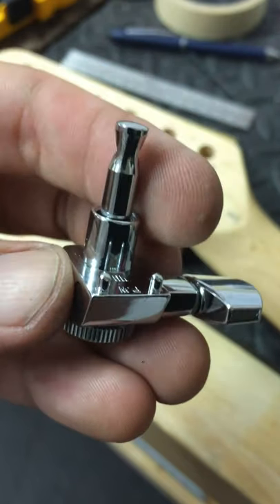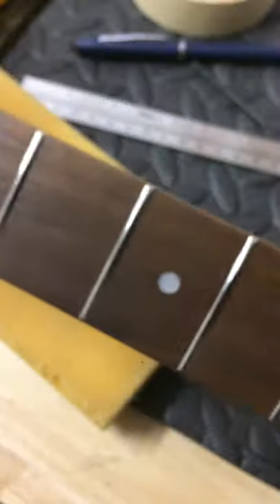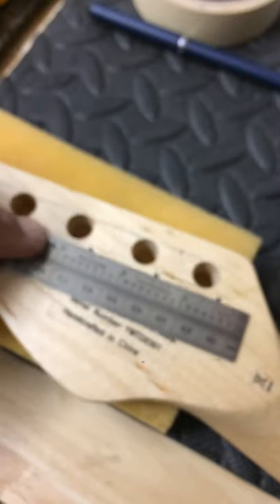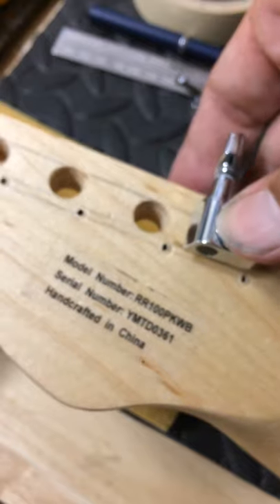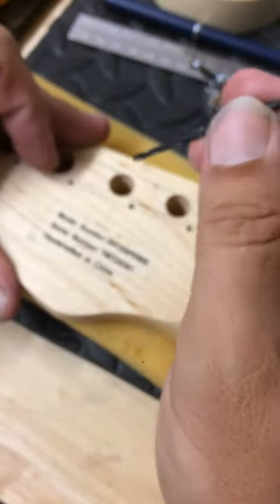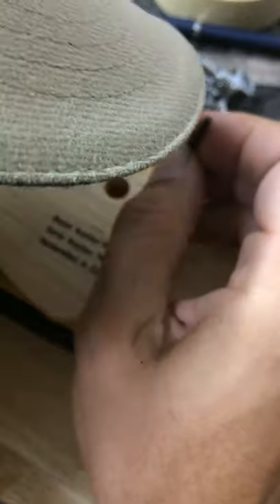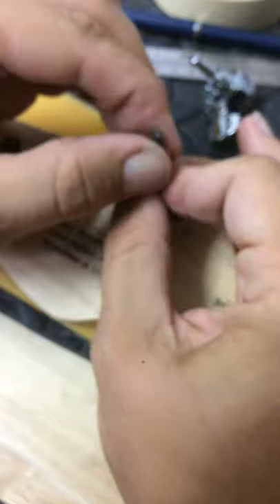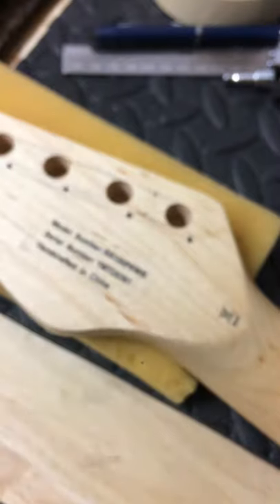DIY pinned guitar tuners install EASY!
It’s fun and easy to install fender-style tuners with pins yourself, without a drill. They will be straight and you will get the holes perfect first time!